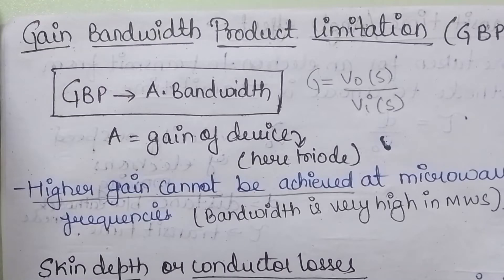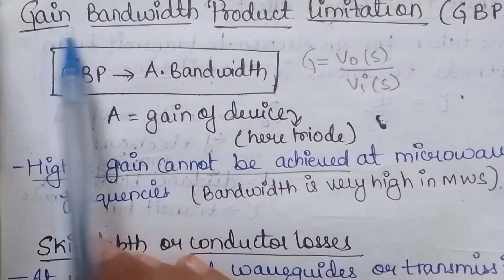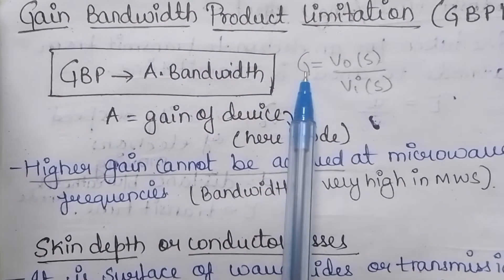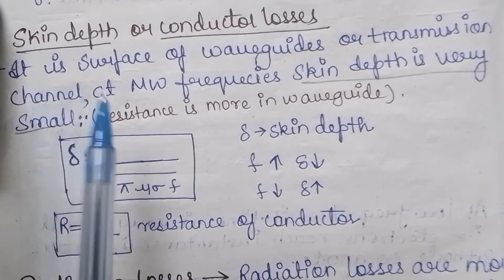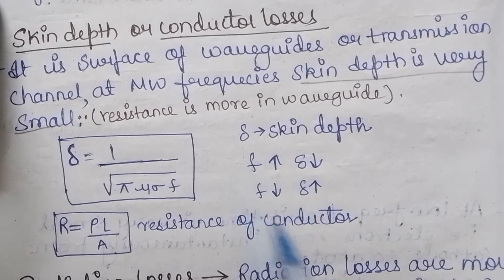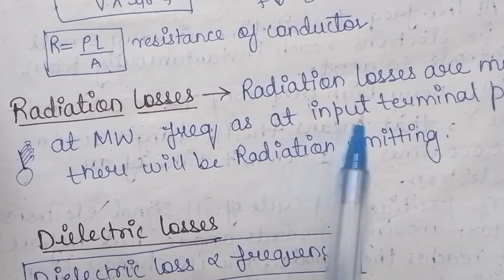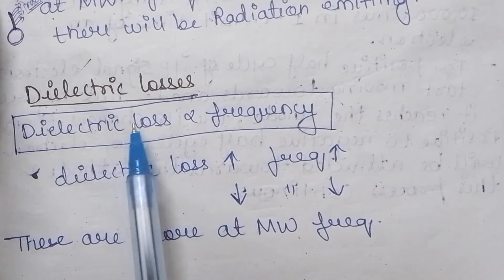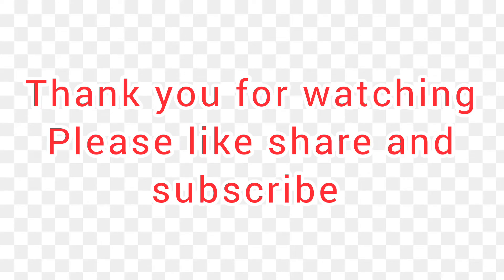LIMITATIONS OF CONVENTIONAL TUBES (CONTINUATION...)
This video is regarding the continuation of the limitations of conventional tubes.